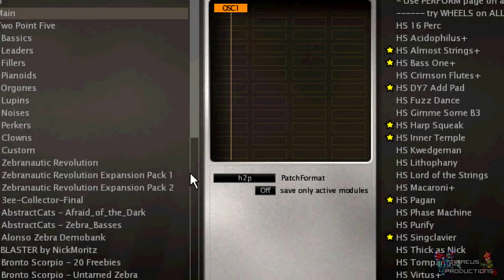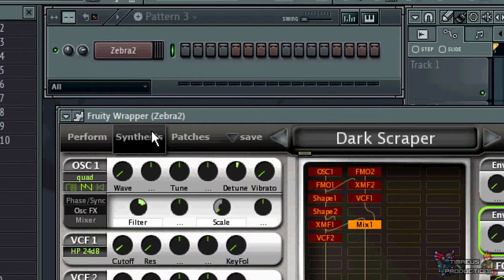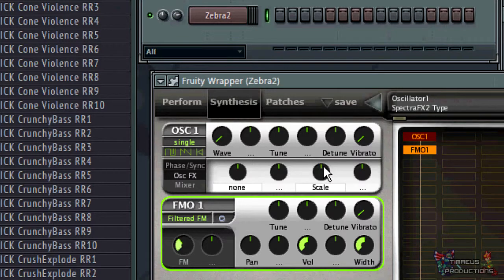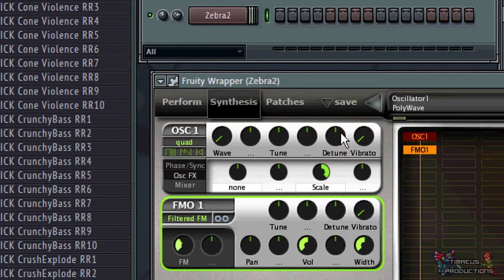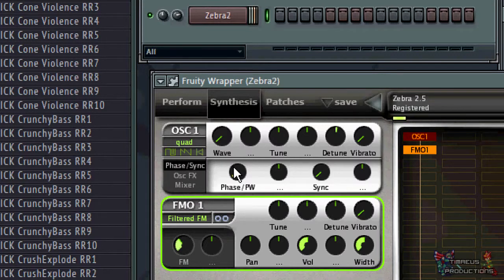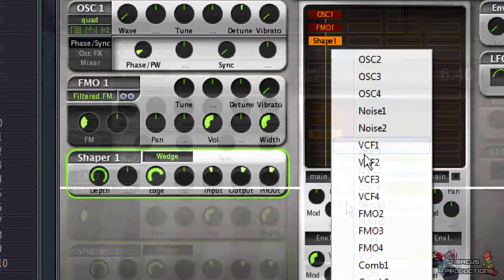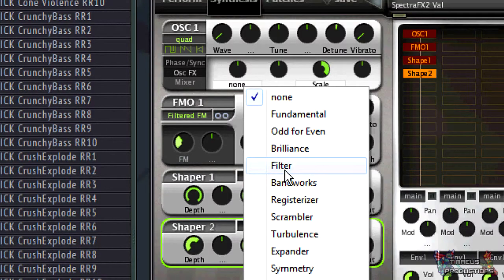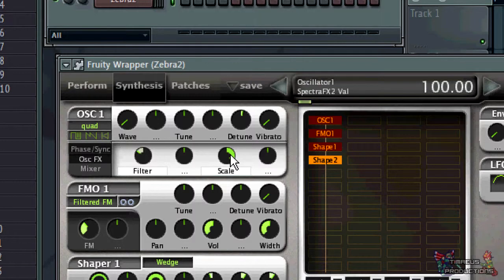How to Make a Really Gritty Bass Sound on Zebra2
This shows my approach to making a thick, gritty bass sound on u-he Zebra2.

It would mean a lot to me, and I believe you could like some of my music!

I offer tech services such as audio mixing/mastering, web design, graphics design, etc. Shoot me a message sometime!